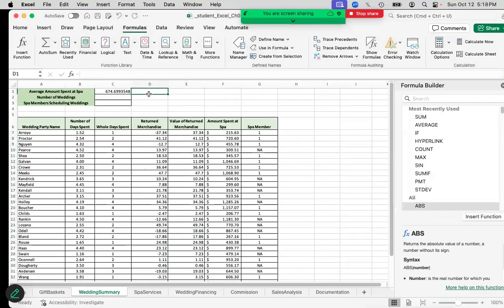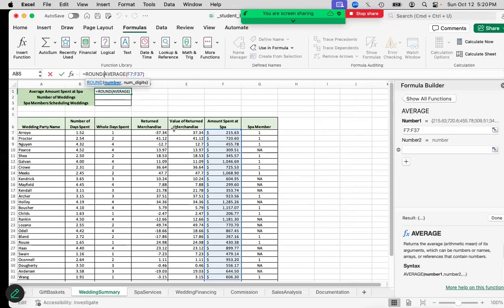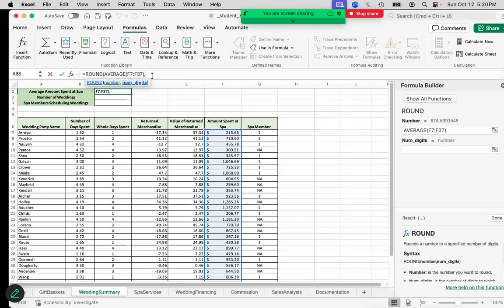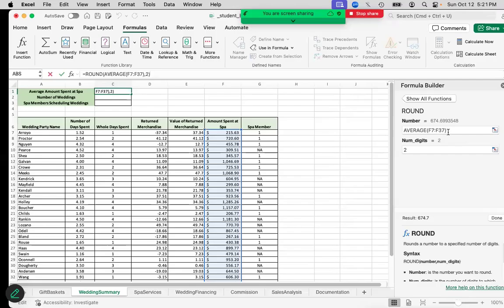Chapter 3 Blue Box 10